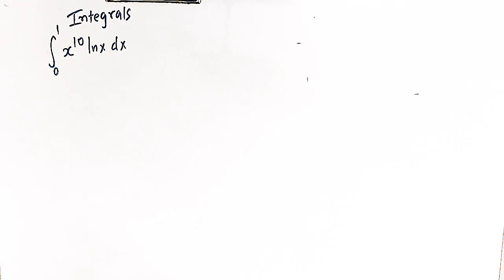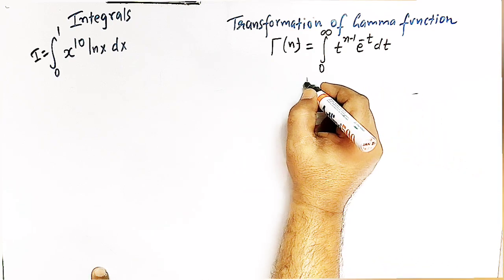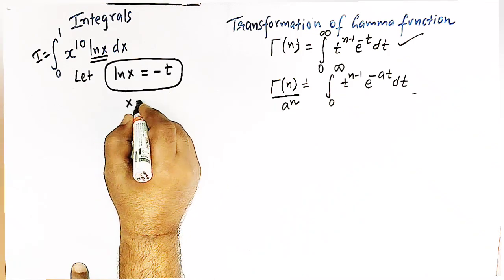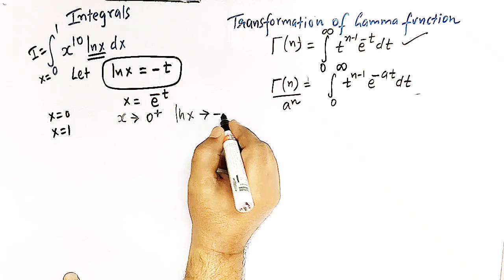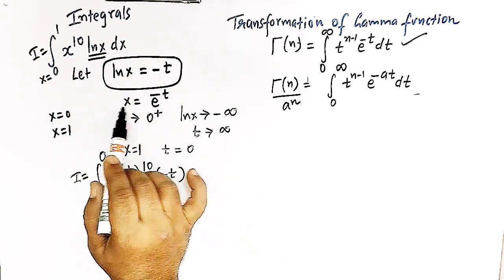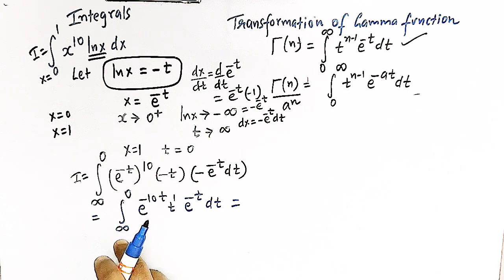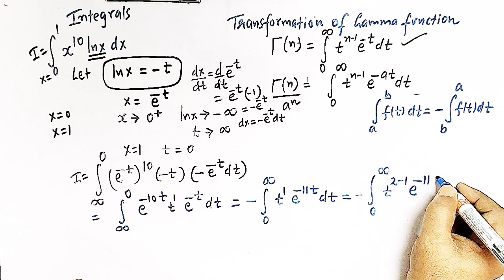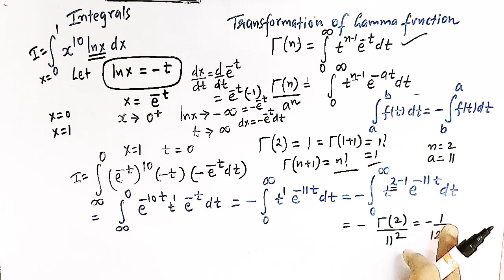Integration using Transformation of Gamma function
Evaluation of integrals using transformation of gamma function.